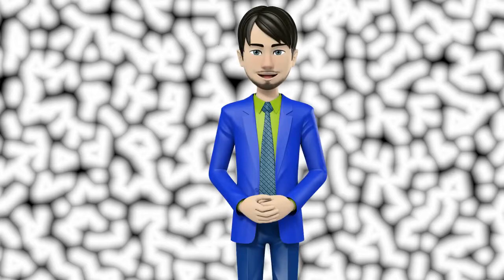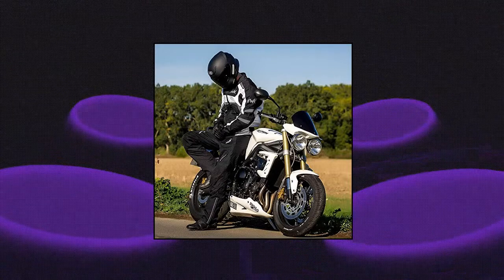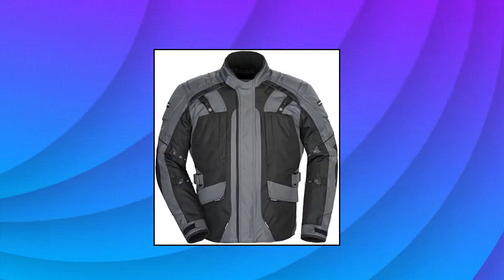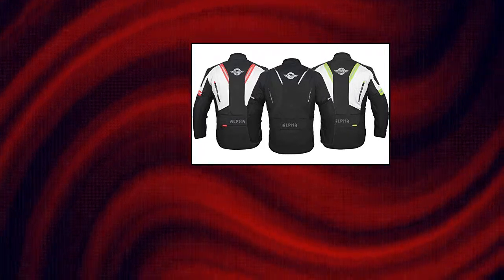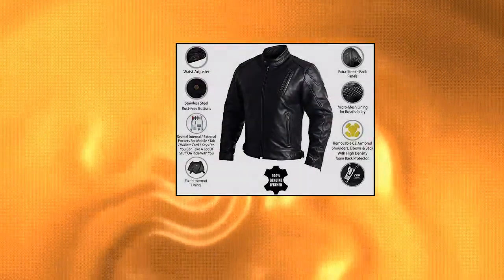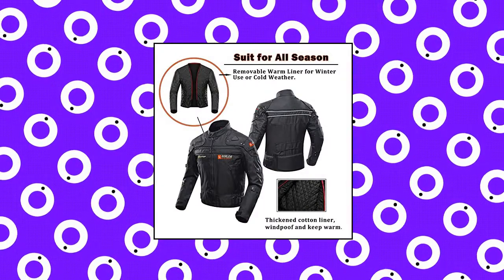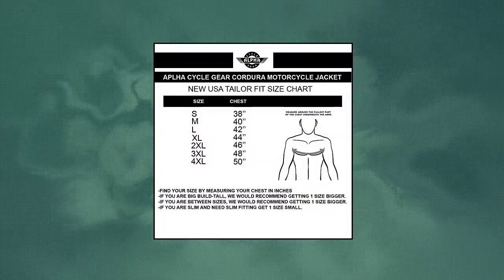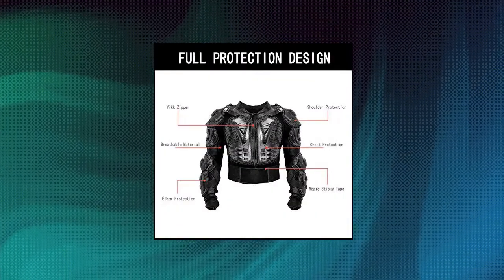Top 10 Powersports Protective Jackets You Can Buy On Amazon Nov 2021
Tourmaster Transition Series 4 Mens Textile Motorcycle Touring Jacket

Textile Motorcycle Jacket For Men Dualsport Enduro Motorbike Biker Riding Jacket Breathable CE ARMORED WATERPROOF  Black

Motorcycle Jacket Motorbike Riding Jacket Windproof Motorcycle Full Body Protective Gear Armor Autumn Winter Moto Clothing

Motorcycle Jacket For Men Textile Motorbike Dualsport Enduro Motocross Racing Biker Riding CE Armored Waterproof All-Weather  Black

Motorcycle Full Body Armor Protective Jacket ATV Guard Shirt Gear Jacket Armor Pro Street Motocross Protector with Back Protection Men Women for Off-Road Racing Dirt Bike Skiing Skating Black L

Adventure/Touring Motorcycle Jacket For Men Textile Motorbike CE Armored Waterproof Jackets ADV 4-Season  Light Grey

ALPHA CYCLE GEAR BREATHABLE BIKERS RIDING PROTECTION MOTORCYCLE JACKET MESH CE ARMORED  BLACK WIND

Mens Leather Motorcycle Jackets Black Moto Riding Motorbike Racing Cafe Racer Biker Jacket CE Armored  L

ACG ADVENTURE MOTORCYCLE JACKET MEN FOR TOURING CE ARMOR WATERPROOF ALL SEASON BIKER RIDING  BLACK

ALPHA CYCLE GEAR MOTORCYCLE ALL SEASON JACKET  BLACK